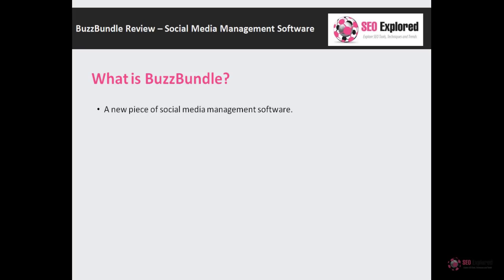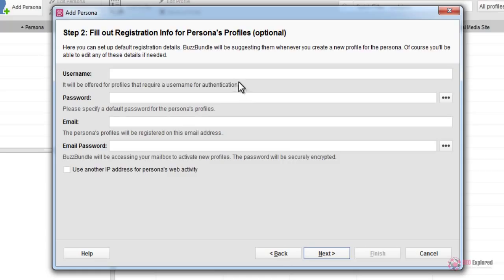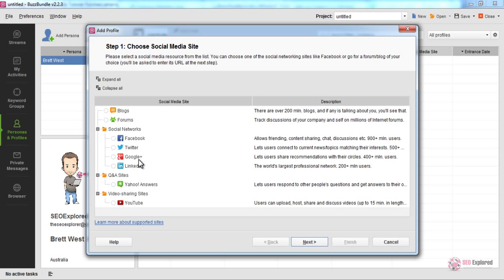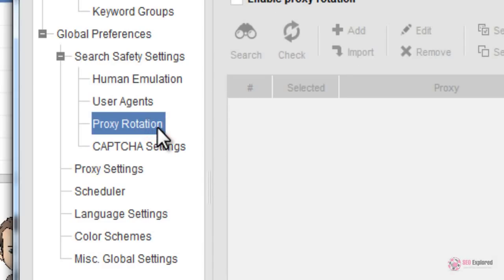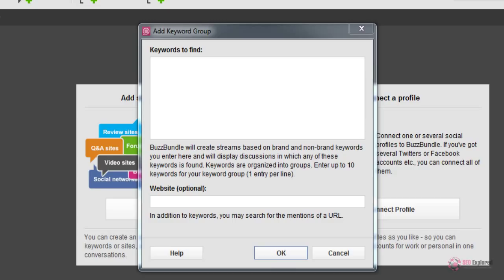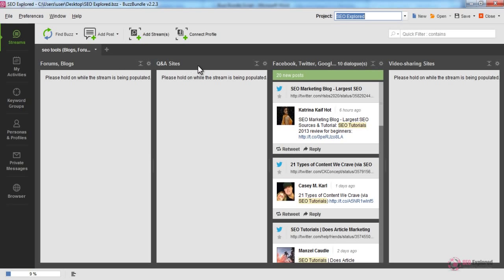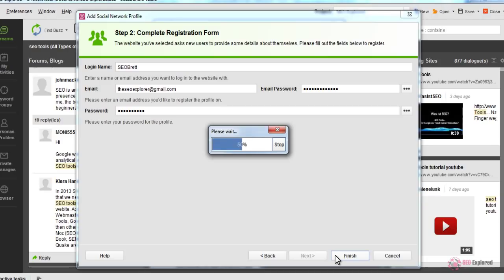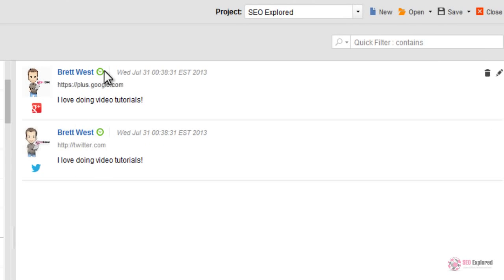BuzzBundle Tutorial | Social Media Management Software | SEO Explored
- Win a BuzzBundle Professional License worth $199!

Brett for SEO Explored here and in this video I'm going to show you how you can boost the amount of laser-targeted traffic your website receives by using a cool new piece of Social Media Software called, BuzzBundle.